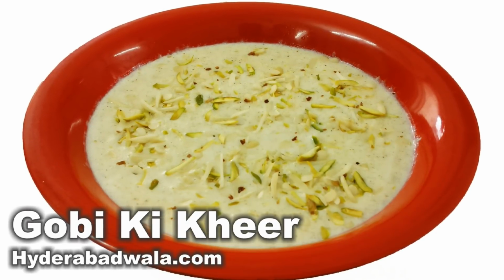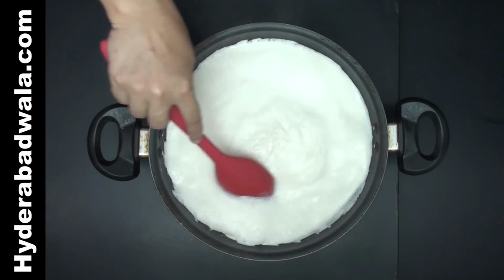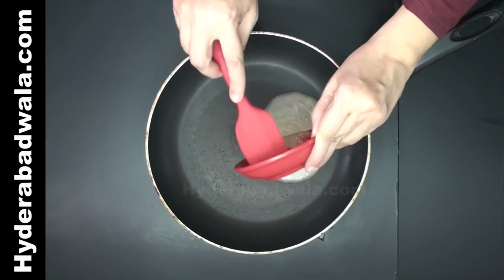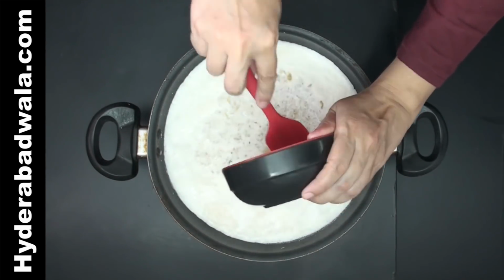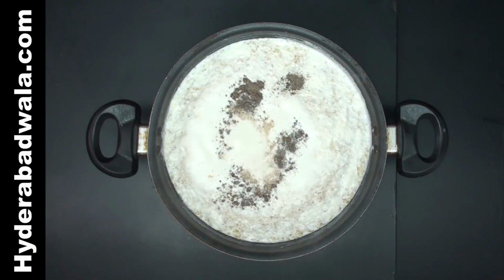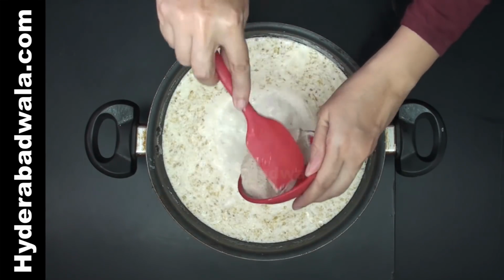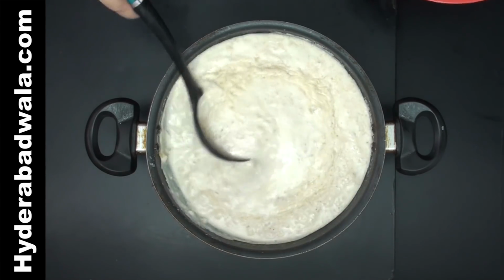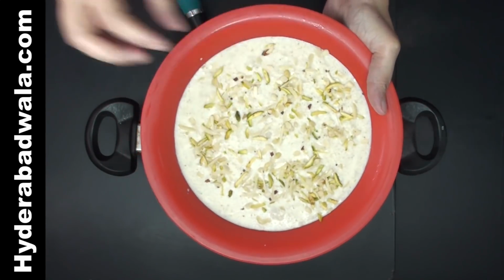Gobi Ki Kheer Recipe Video - How to Make Cauliflower Rice Pudding - Easy, Quick & Simple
Gobi Ki Kheer/Cauliflower Rice Pudding from Maimoona Yasmeen's Recipes

Ingredients:

Cauli florets/gobi ka phool: 2 standard cups
Full fat milk/balai wala doodh: 1 litre + 1/2 cup
Rice flour/chawal ka powder/aata: 1/4th cup
Clarified butter/pure ghee: 2 tablespoons
Condensed milk: 3/4th cup
Almonds/badam: 1/4th cup
Sugar/shakar: 1/4th cup
Cardamom/elaichi powder: 1/4th teaspoon
Sliced almonds, cashews and pistachios: for garnishing

Procedure:

1. Grate cauli florets. Wash grated cauli florets, strain its water and keep aside.
2. Boil milk, while stirring at times.
3. Stir fry grated cauli florets in clarified butter for 5 minutes till its raw smell goes off.
4. Add the stir fried cauli florets  to the boiling milk and cook for about 3 minutes.
5. Add cardamom or elaichi powder.
6. Mix 1/2 cup milk in  1/4th cup rice flour and gradually add this paste to the pan while stirring continuously to prevent formation of lumps.
7. Cook for 1 minute.
8. Add ground, fine paste of 1/4th cup almonds, condensed milk and sugar.
9. Cook for about 5 minutes.
10. Dish out and garnish with sliced almonds, cashews and pistachios.

Gobi Ki Kheer/Cauliflower Rice Pudding is ready to be served.